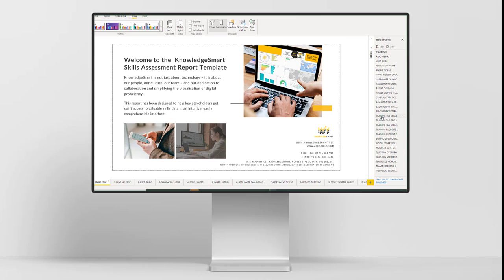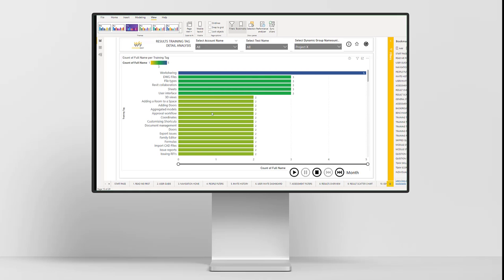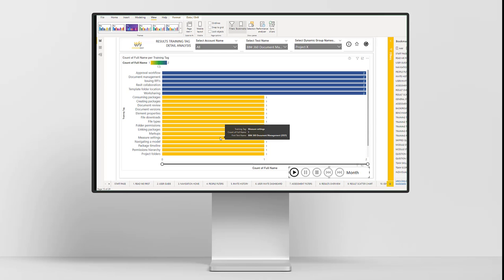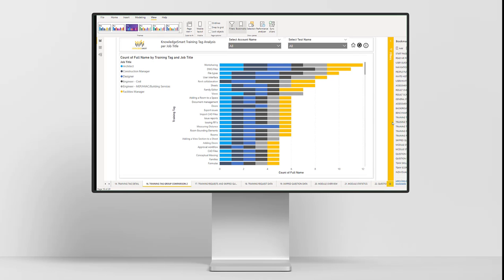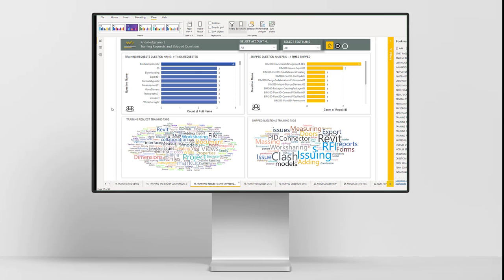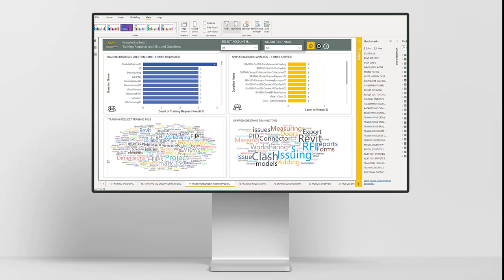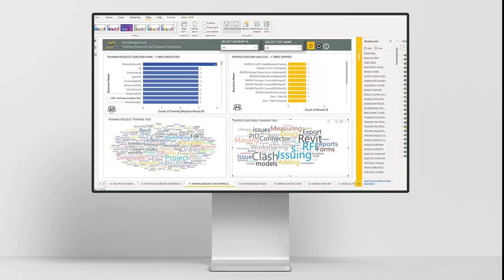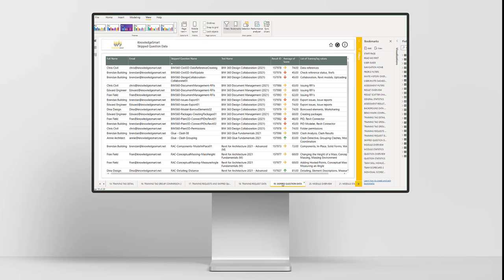KnowledgeSmart Skills Assessment Report Template Walkthrough - Training Tag Analysis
In this video-series we walk you through the new KnowledgeSmart Skills Assessment Report Template. This video focuses on training tag analysis, training requests and skipped question analysis.